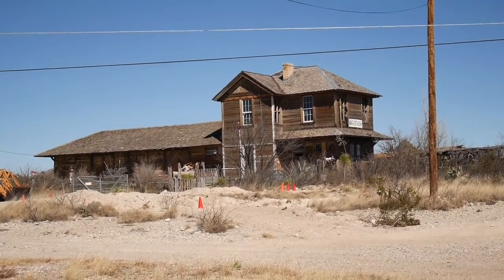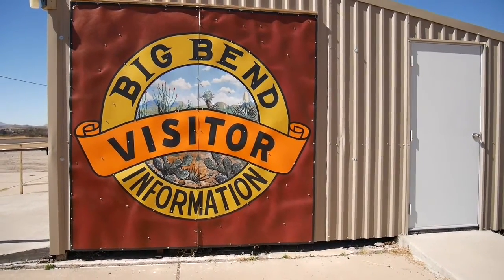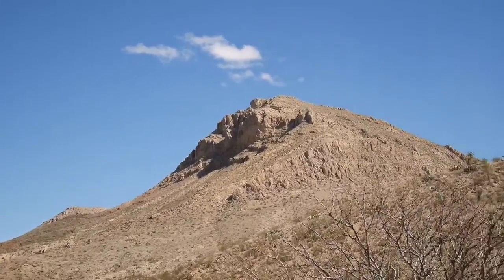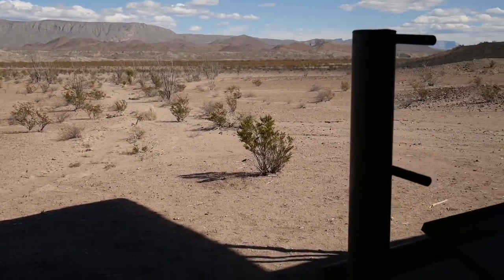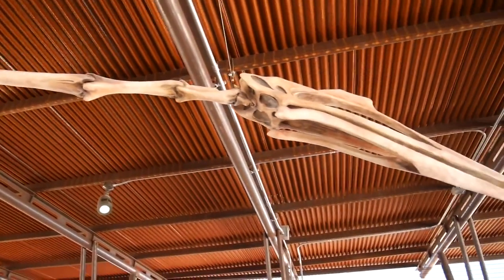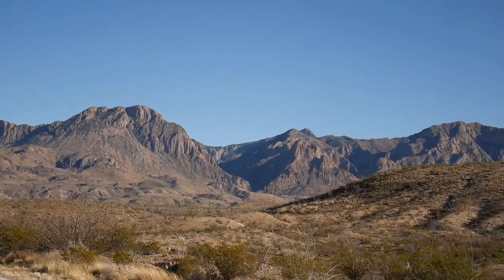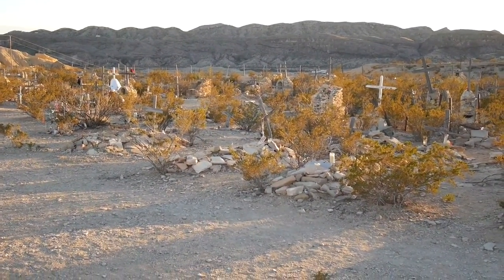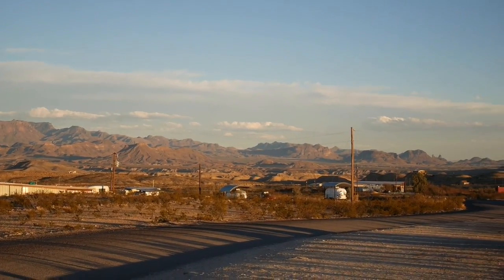Big Bend Day 1